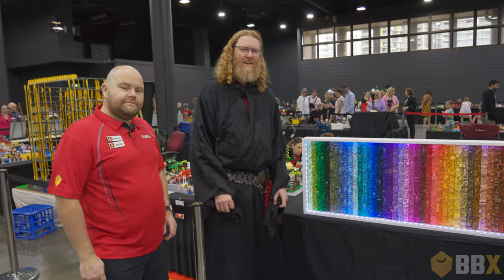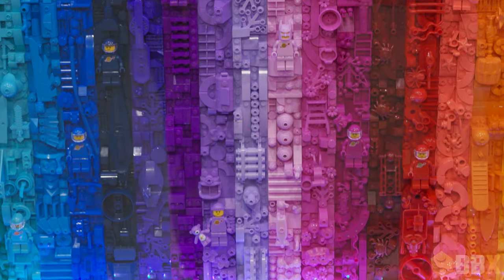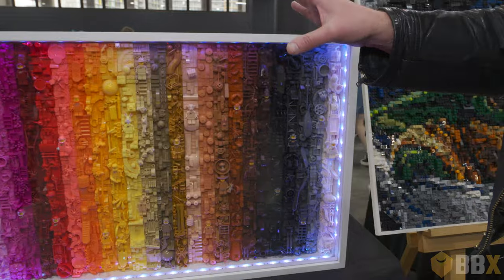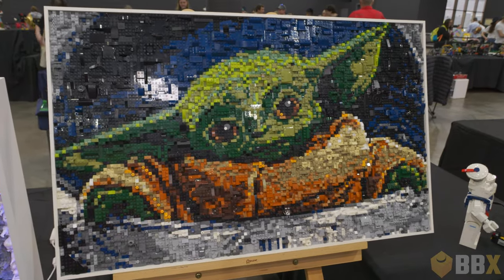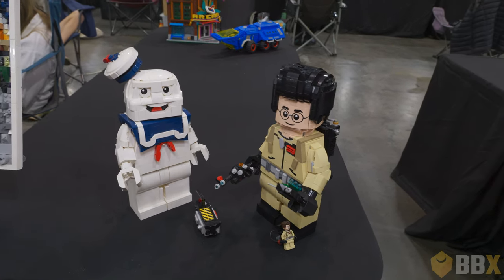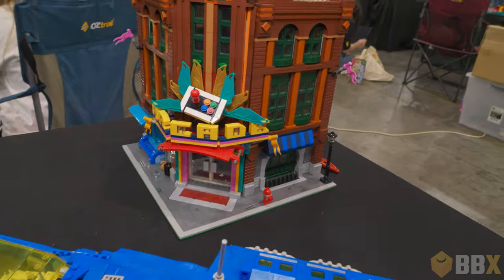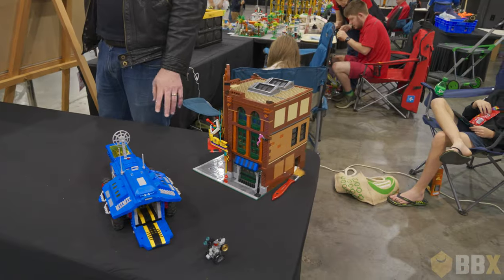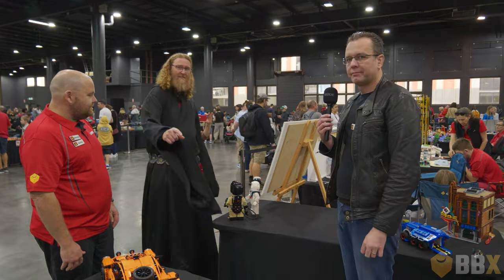BBX 2023 | Brent Waller And His Mindblowing Grogu Grebbled Artwork And Ghostbusters MOCs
Get ready for a journey to a galaxy far, far away as LEGO creative genius Brent Waller unveils his spectacular LEGO Star Wars Grogu grebbled artwork at BBX LEGO Fan Expo from September 2023. He also brought along some of his famous Ghostbusters MOCs.

Join us once again for the BBX 2024 LEGO Fan Expo, taking place on September 7th & 8th at the RNA Exhibition Building. Experience the ultimate LEGO extravaganza with jaw-dropping displays, interactive experiences, and endless fun for fans of all ages.

and prepare to immerse yourself in the world of LEGO like never before. Don't miss out on this unforgettable event!